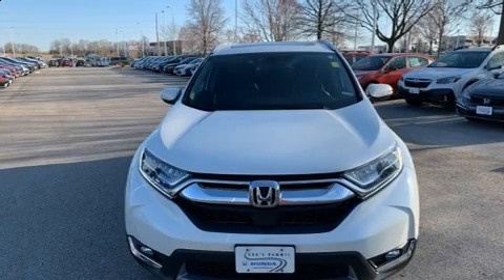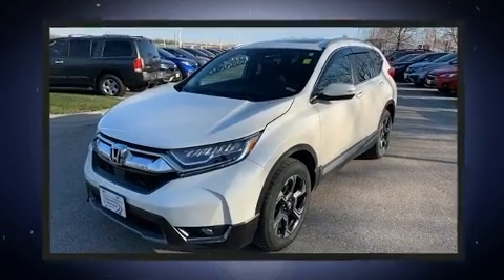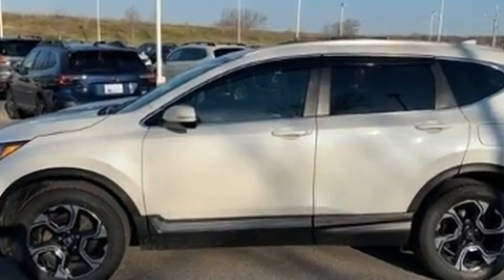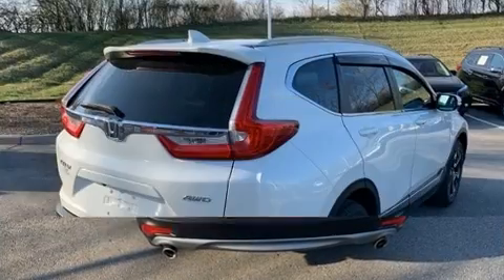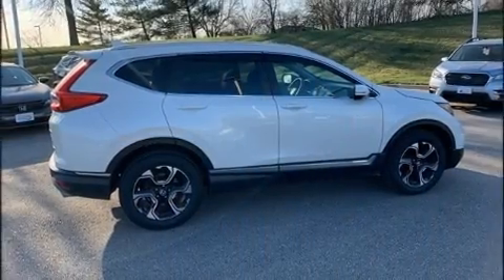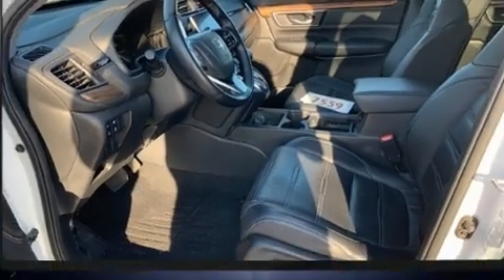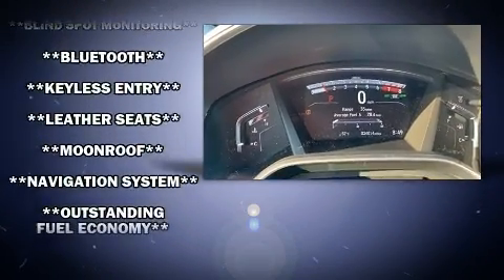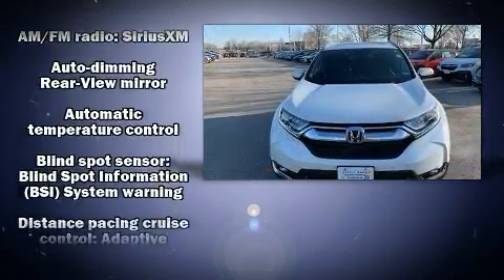2017 Honda CR-V Touring in Lee's Summit, MO 64086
You can expect a lot from the 2017 Honda CR-V. With fewer than 35,000 miles on the odometer, this 4 door sport utility vehicle prioritizes comfort, safety and convenience. It features a continuously variable transmission, all-wheel drive, and an efficient 4 cylinder engine. A turbocharger further enhances performance, while also preserving fuel economy. Honda prioritized practicality, efficiency, and style by including: leather upholstery, 1-touch window functionality, turn signal indicator mirrors, lane departure warning, power windows, cruise control, and power front seats. For drivers who enjoy the natural environment, a power moon roof allows an infusion of fresh air. Audio features include an AM/FM radio, steering wheel mounted audio controls, and 9 speakers, providing excellent sound throughout the cabin. Passengers are protected by various safety and security features, including: dual front impact airbags, head curtain airbags, traction control, brake assist, ignition disabling, and 4 wheel disc brakes with ABS. You'll never lose visibility with rain sensing wipers, which activate automatically when the drops start to fall. We pride ourselves in consistently exceeding our customer's expectations. Please don't hesitate to give us a call.